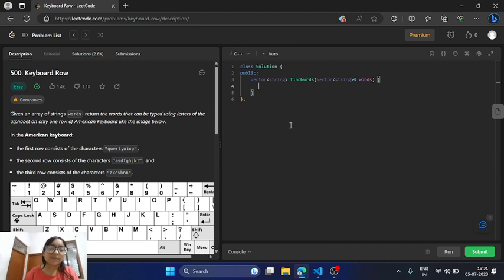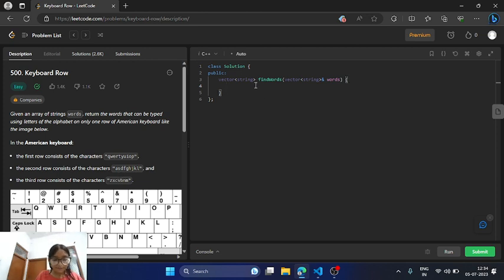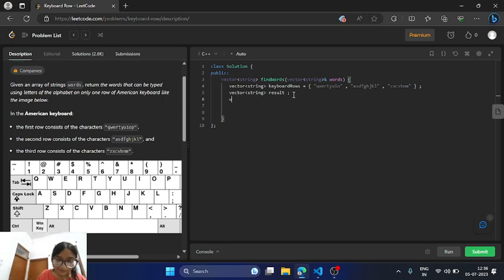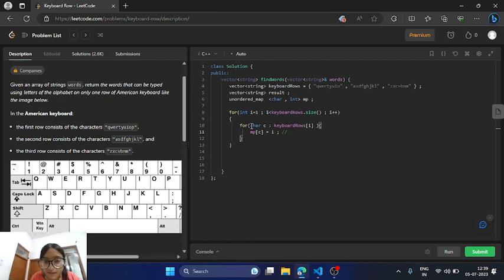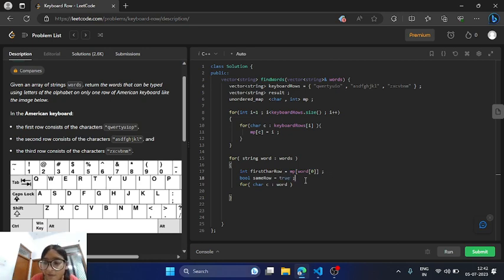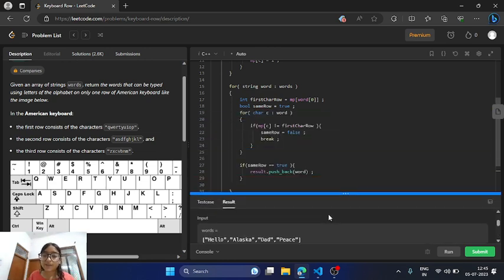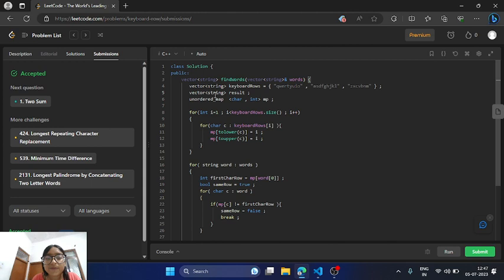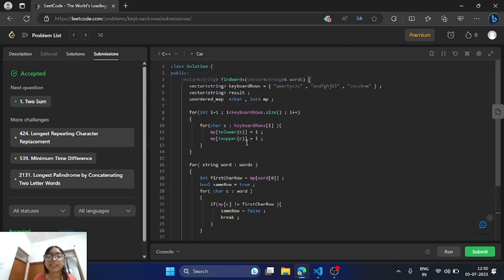Leetcode Array Question No. 500 || Keyboard Rows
A complete step by step solution and explaination of leetcode question No. 500